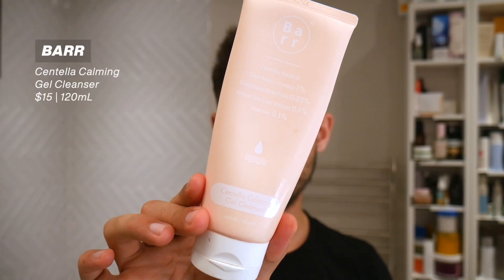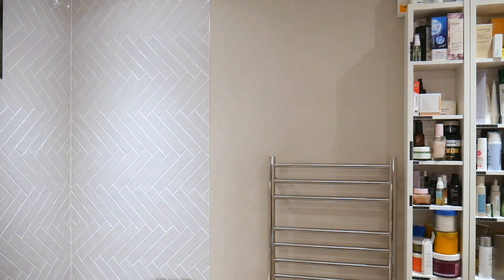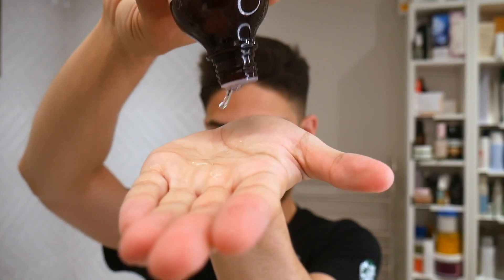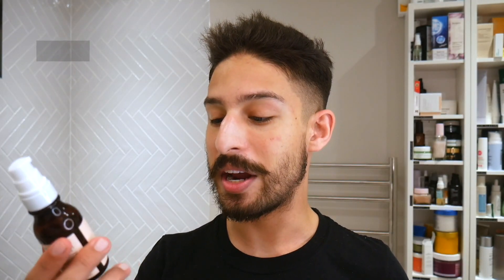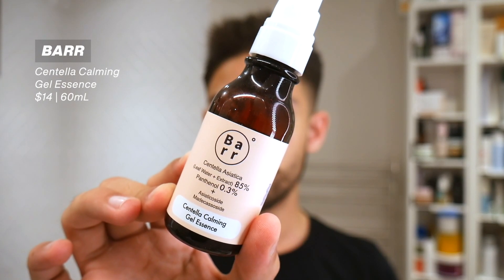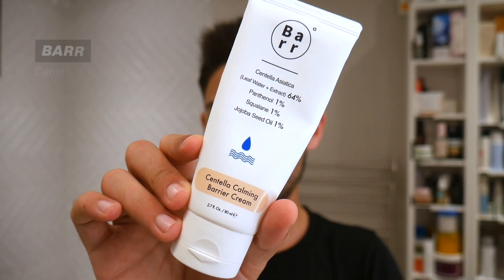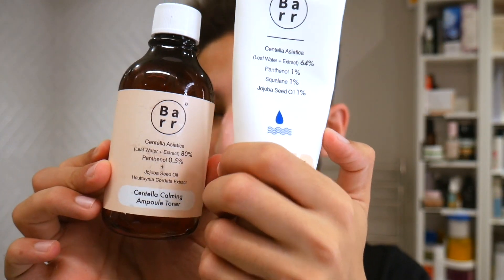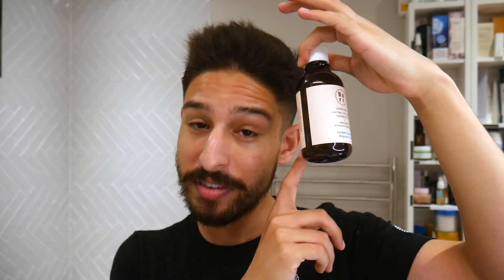Indie, Cruelty Free, and Vegan: Barr Cosmetics Centella Calming Line | Ramon Recommended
I always love seeing what's hot and happening in the Korean skincare space, as well as discovering the new brands and what they're all about. I was super excited to find Barr Cosmetics randomly while shopping here in London, and since then have developed a fond relationship with a few off their products! So I'm breaking down their Centella Calming line and what the tea is with the brand!

Products mentioned:

Centella Calming Gel Cleanser
(US Amazon)

Centella Calming Ampoule Toner
(US Amazon)

Centella Calming Gel Essence
(US Amazon)

Centella Calming Barrier Cream
(US Amazon)

Centella Calming Series Set (Toner, Essence, & Cream)

(UK Based retailer I discovered Barr through)
00:00 Intro
01:24 Centella Calming Gel Cleanser
02:50  Centella Calming Ampoule Toner
05:32 Centella Calming Gel Essence
07:06 Centella Calming Barrier Cream